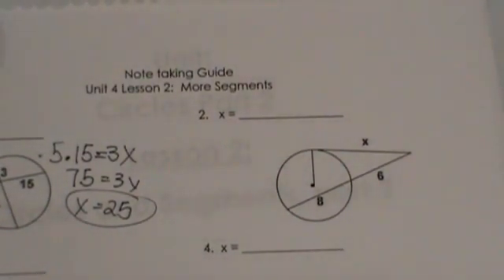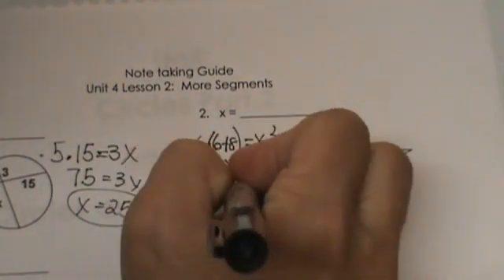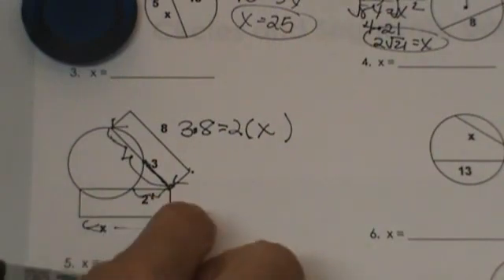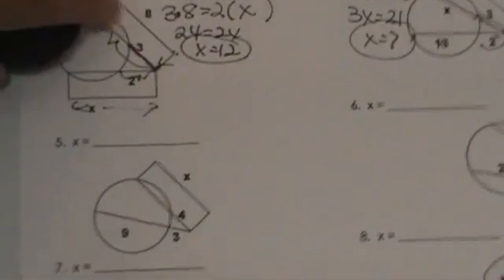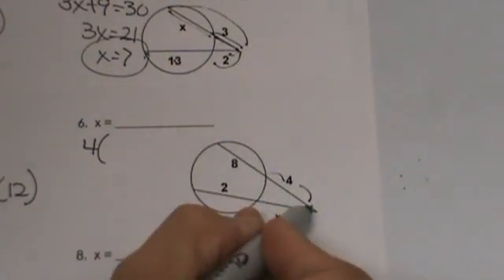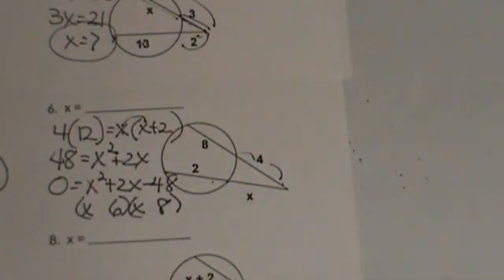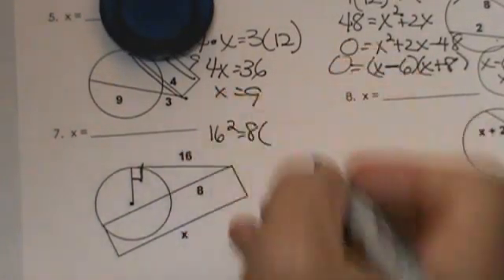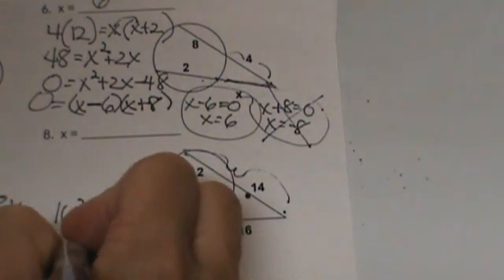Working with Secant Segments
Circles Part 2 Lesson 2
Video Guide
00:56 Sample problem solving for a chord in a circle
01:46 Problem using a radius, and the rules for secant, in order to find the length of a tangent.
03:15 Problem involving connecting secant segments
04:20 Sample problem with secants and the interior and exterior secant
05:46 Problem involving secant segments
06:17 Problem involving the outside secant segment and the whole secant segment. This problem involves solving a quadratic equation
08:33 Sample problem involving a secant and a tangent